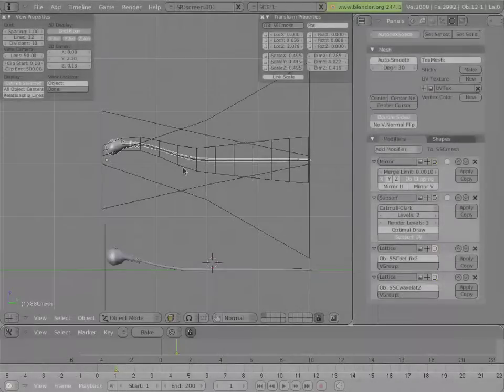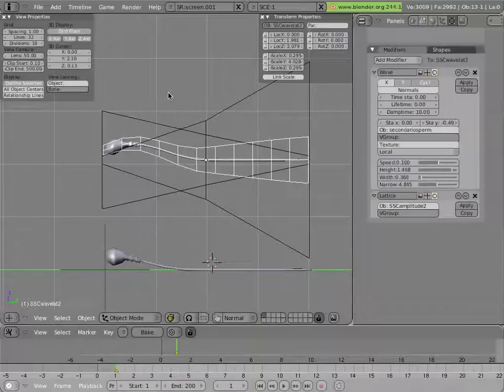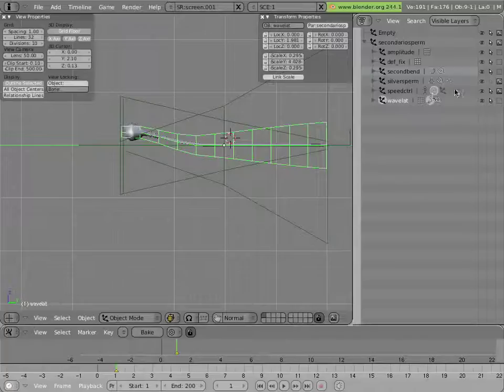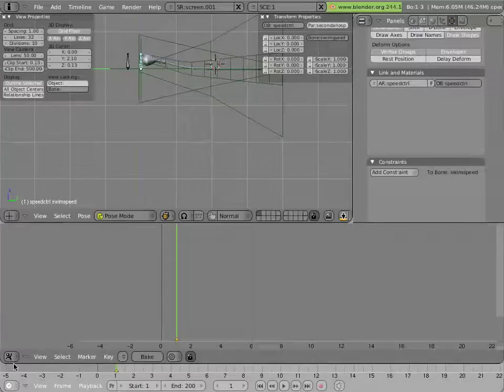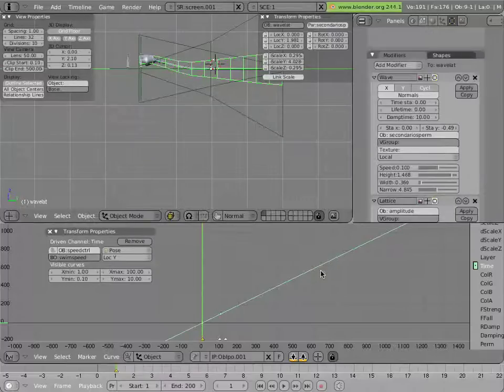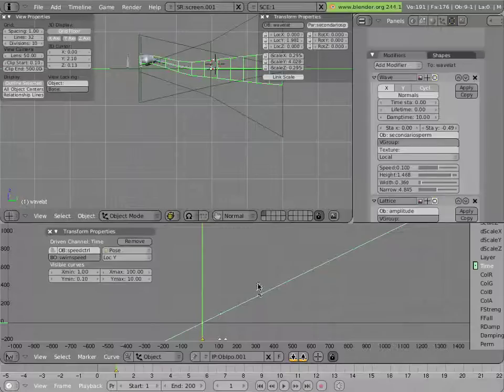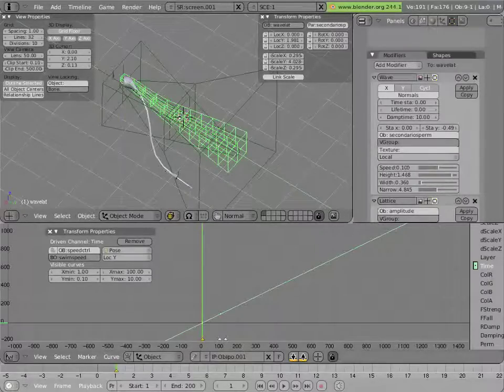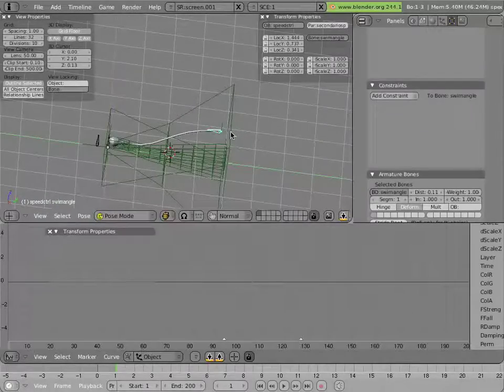The Mancandy FAQ 3 - Rigging 6 - Simple Sperm 2